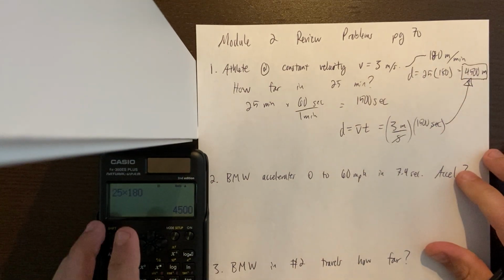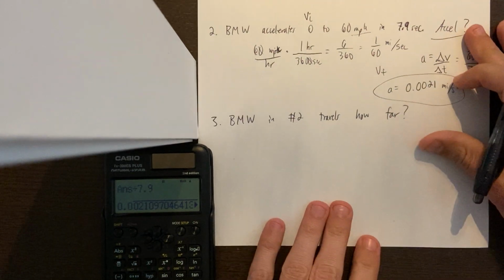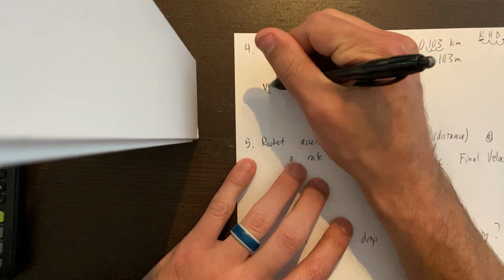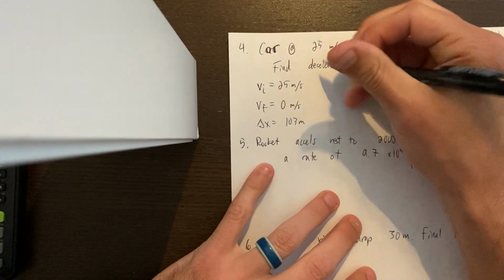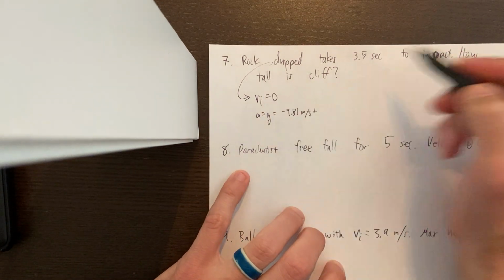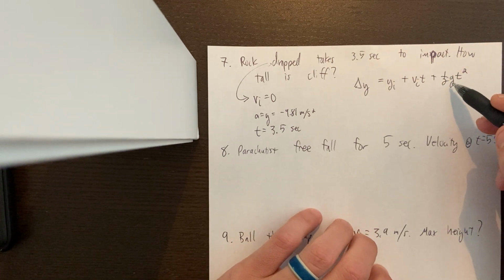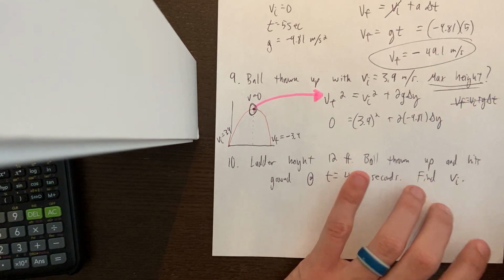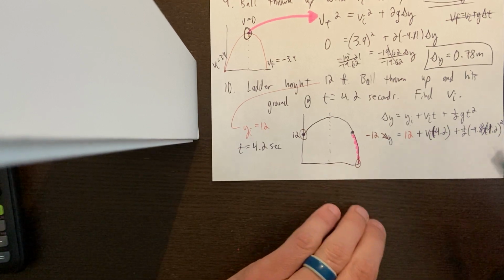AHA Physics - Module 2 practice problems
End of module 2 practice problems with solutions.